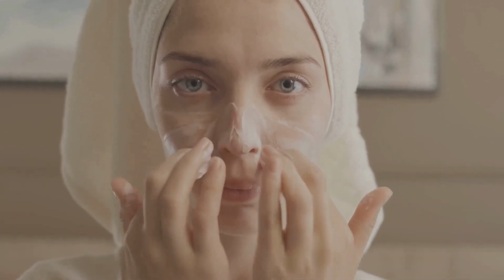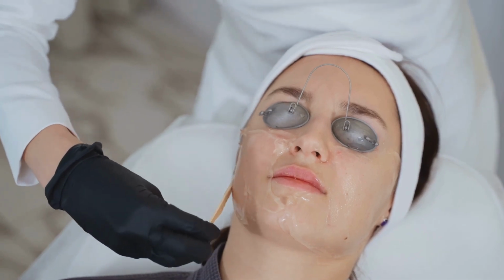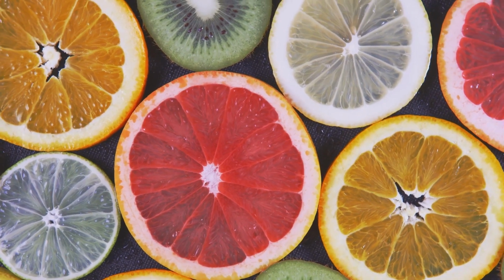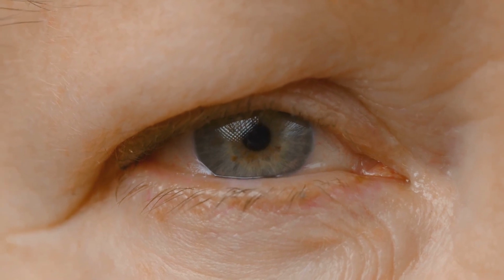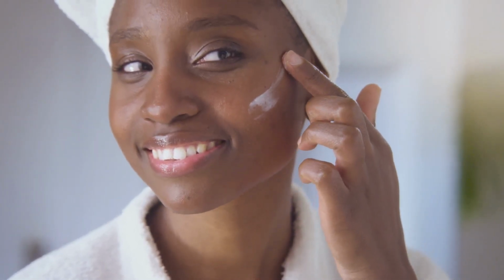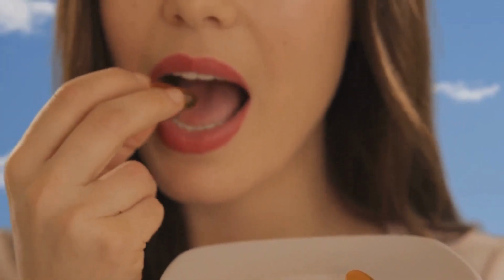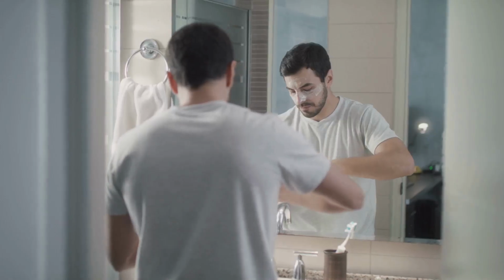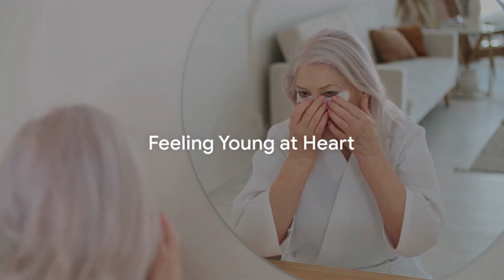invideo ai 1080 Natural Collagen Magic Wrinkle Free at 2024 02 01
In this exciting video, we are thrilled to unveil the incredible power of natural collagen and share with you the ultimate youth-boosting secret! Prepare to be amazed as we delve into the countless benefits and wonders of this remarkable beauty solution.

Collagen, often referred to as the building block of youth, is a protein naturally found in our bodies. It plays a crucial role in maintaining the firmness, elasticity, and overall health of our skin, hair, nails, and joints. Unfortunately, as we age, our collagen levels decline, leading to common signs of aging like wrinkles, sagging skin, and joint stiffness.

But worry not, as we bring you the key to combat aging and revitalize your youthful appearance! Discover the amazing potential of natural collagen, which has gained substantial attention in the beauty industry for its undeniable effectiveness and natural approach.

With this powerful ingredient, you can expect a multitude of benefits. Rejuvenate your skin and reduce the appearance of fine lines, wrinkles, and even scars. Enhance your hair's strength, shine, and thickness for a luscious mane. Strengthen your nails, promoting healthier growth and preventing breakage. Moreover, natural collagen provides essential support to your joints, promoting flexibility and reducing discomfort.

In this video, we will dive deeper into the science behind natural collagen, uncovering how it stimulates collagen production, promotes cellular regeneration, and restores your skin's youthful glow from within. We will also share valuable tips and recommendations on how to incorporate natural collagen into your skincare and wellness routines for optimal results.

Unlock the secret to everlasting youth and regain your confidence with the power of natural collagen. Join us on this journey, and get ready to witness the transformative effects that will leave you looking and feeling your absolute best!

Don't miss out on any of our future videos, where we will continue to explore the latest trends, beauty hacks, and wellness tips.

Remember, it's always wise to consult with a healthcare professional if your symptoms persist or worsen.

THIS CHANNEL IS PROVIDED FOR GENERAL INFORMATION PURPOSE ONLY.
Always seek the advice of a qualified healthcare professional before embarking on new treatments, diets, or if you have any health concerns. The information presented on this channel is not a substitute for professional medical advice, diagnosis, or treatment.
If you believe you have a medical issue, it is crucial to contact your healthcare provider promptly for proper evaluation and guidance.